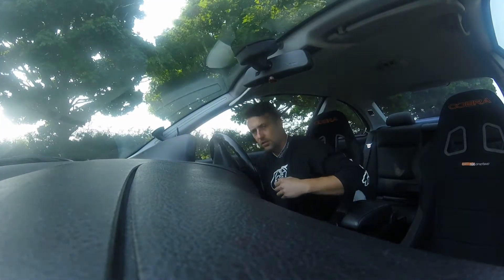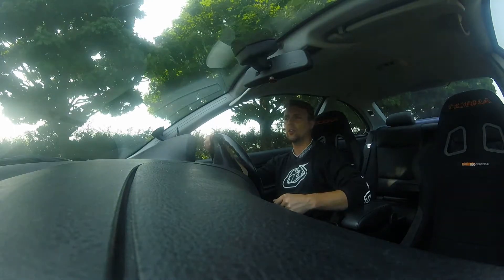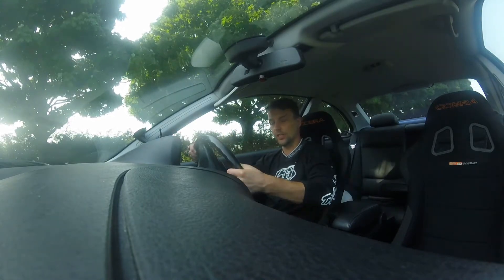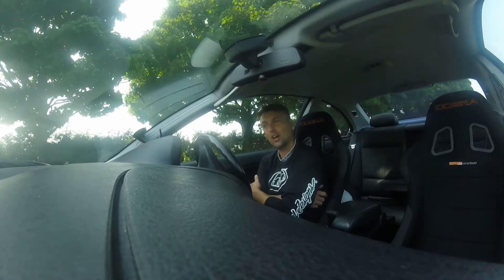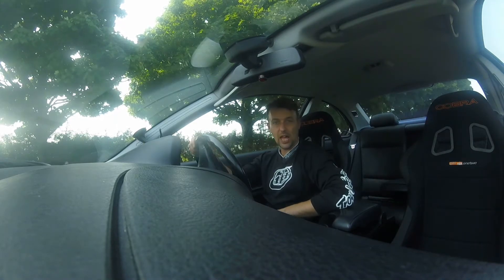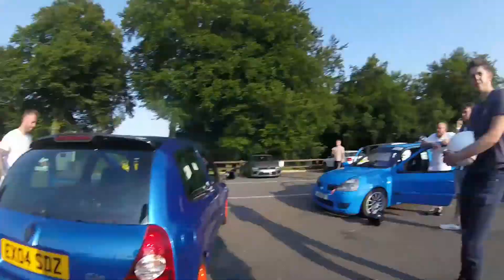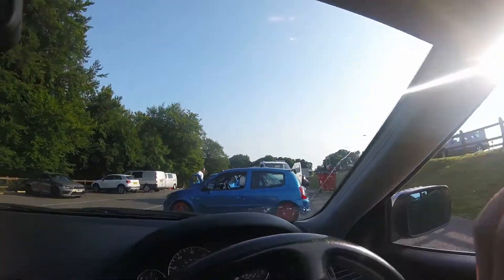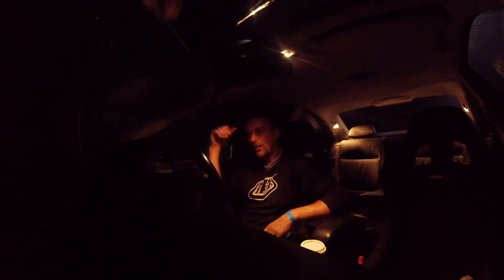Cadwell Park - First Time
Taking the e46 330 Track Car to Cadwell park